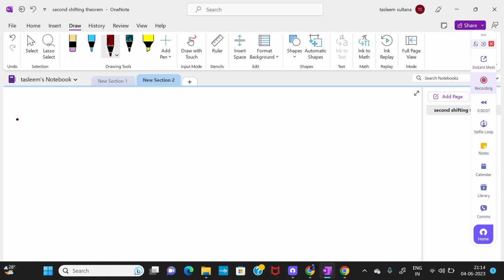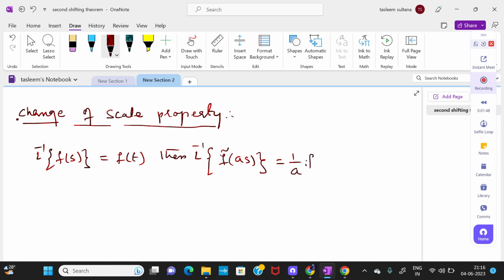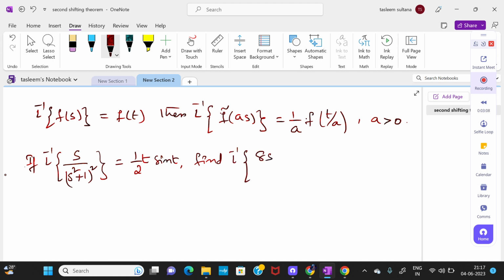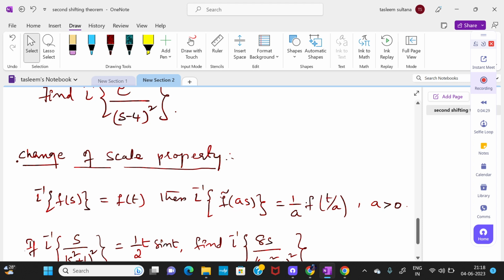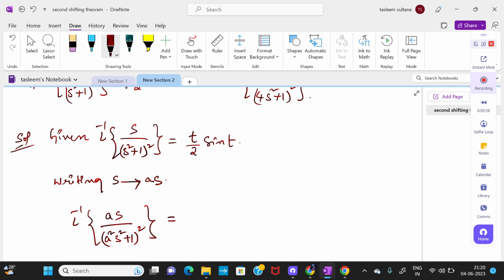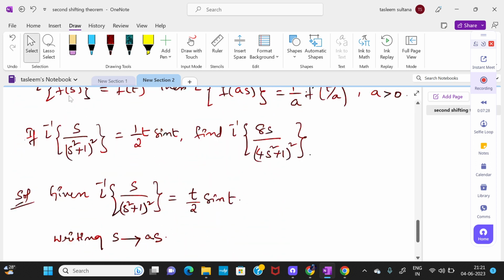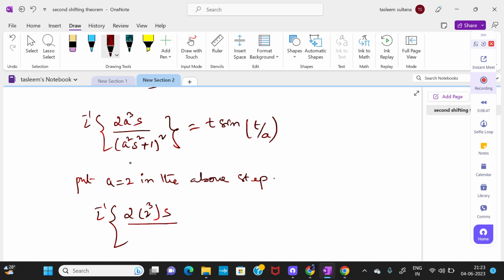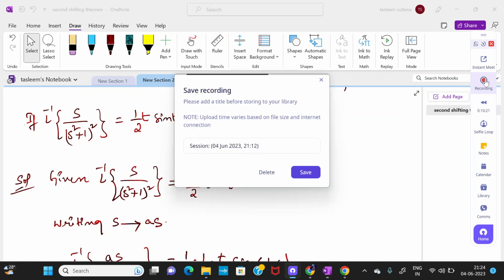Inverse Laplace Transform Change of Scale Property